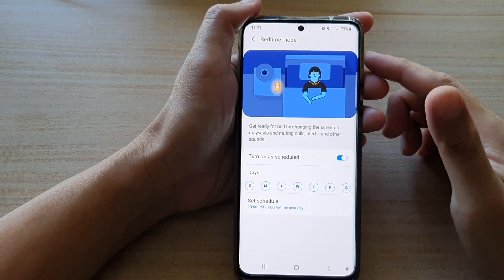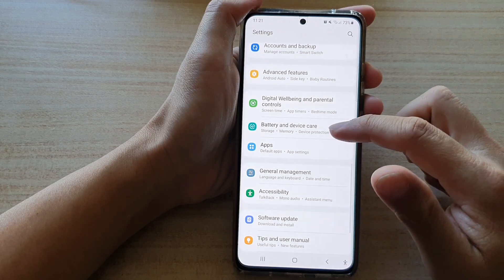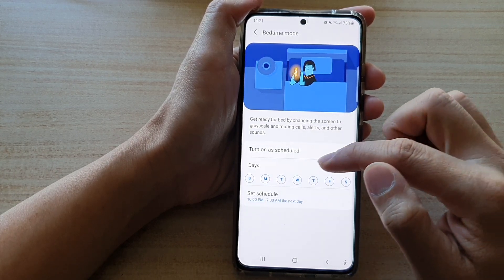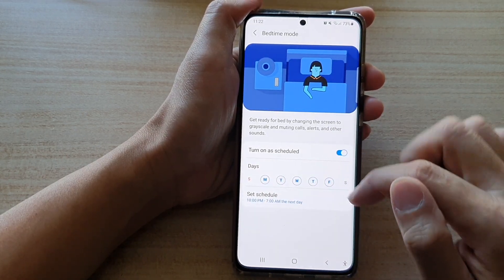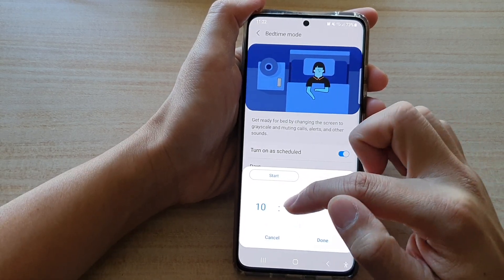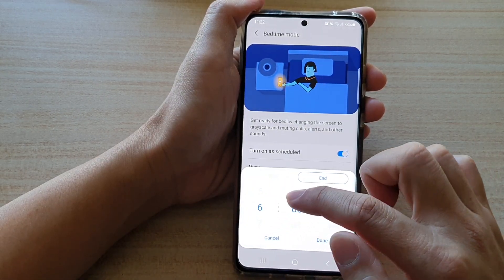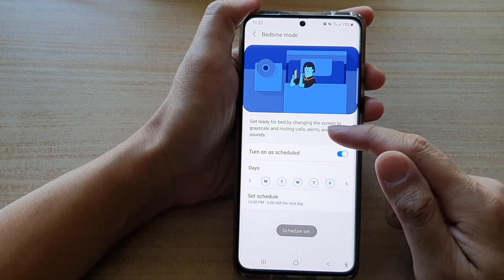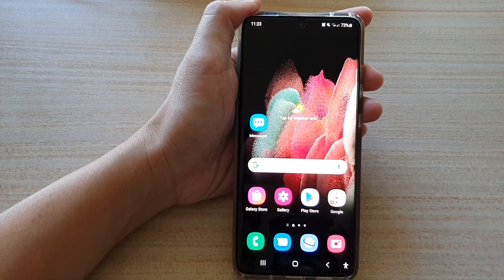Galaxy S21/Ultra/Plus: How to Change Bedtime Mode Schedule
Learn how you can change the bedtime mode schedule on the Galaxy S21/Ultra/Plus.